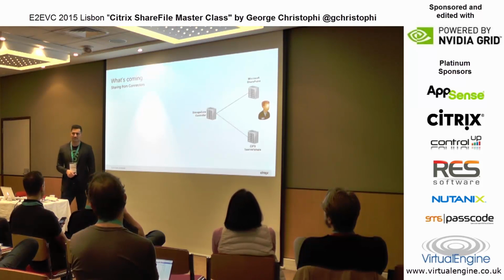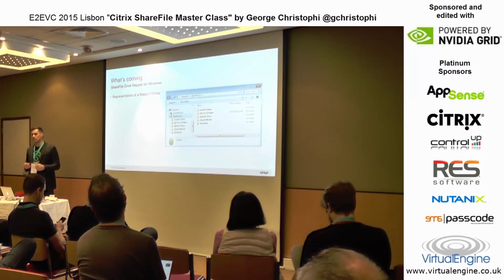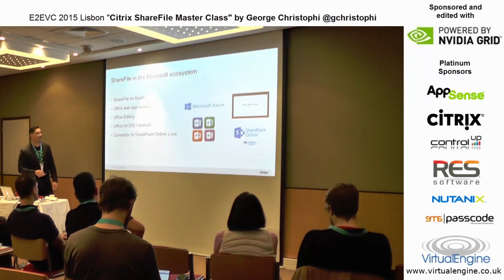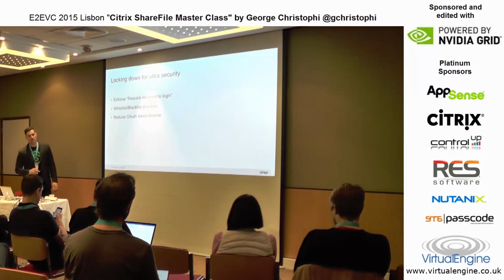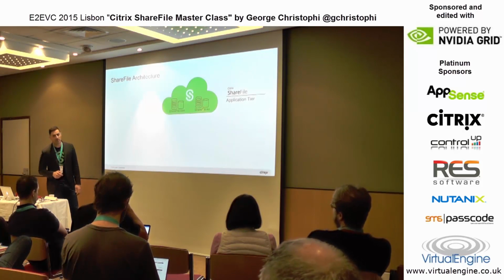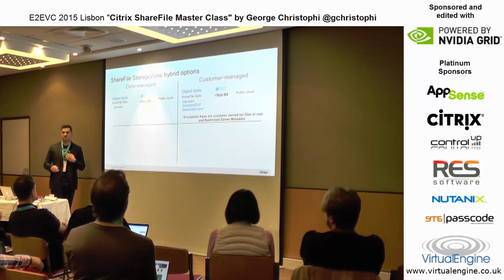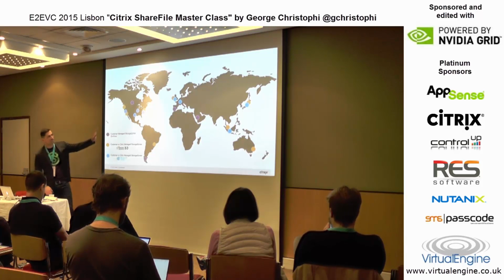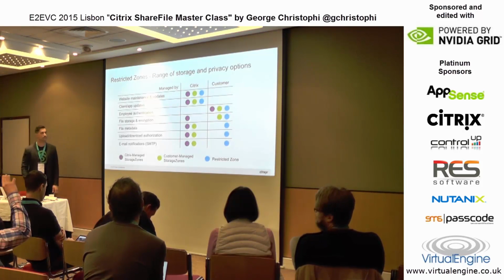ShareFile Master Class